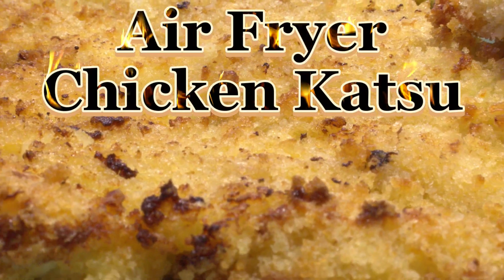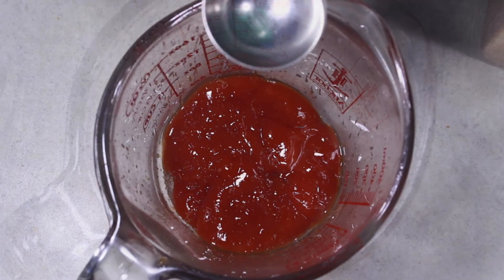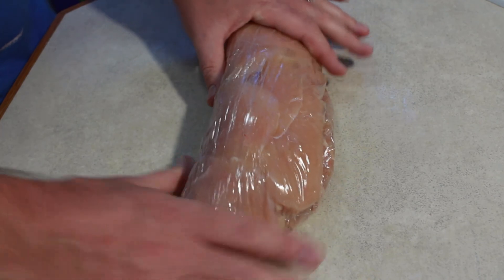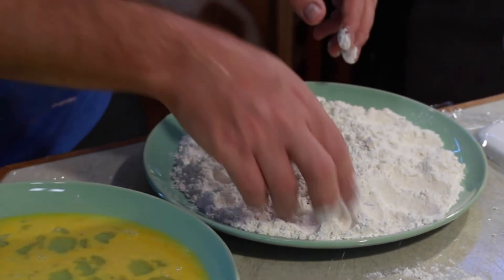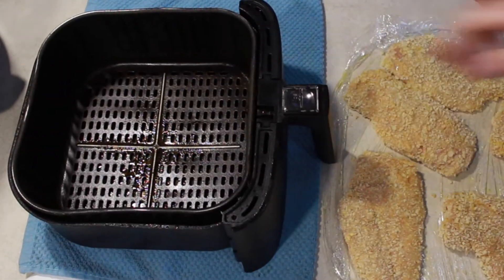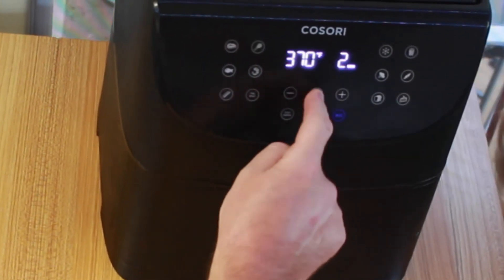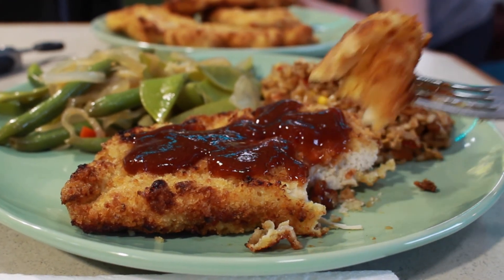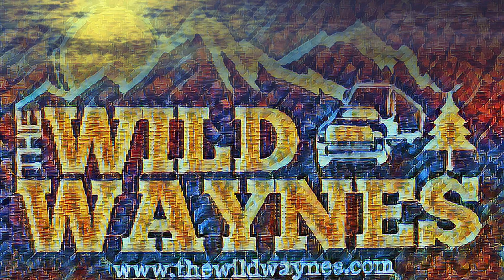Chicken Katsu in the Air Fryer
This Air fryer Chicken Katsu has a delicious crispy crust and flavorful, tender, juicy chicken breast topped with a rich homemade Tonkatsu Sauce.  A quick how to recipe video shows how to make an easy delicious chicken katsu in your air fryer with a link in this video's description to the recipe we made.  The link to this recipe is just below.  Thank you to everybody for your support and positive comments.  Stay safe out there and have fun.

The Air Fryer we use and love

The spatula I think is the best for working in the air fryer basket:

The wooden spatula I think is the best for scraping and stirring:

The EVO oil sprayer I think works the best for air frying:

The knife I use and LOVE!

An End Grain Cutting Board like the one I use:

Boo's Mystery Oil I use to oil my wood cutting board

Boo's Board Cream I use to wax my wood cutting board